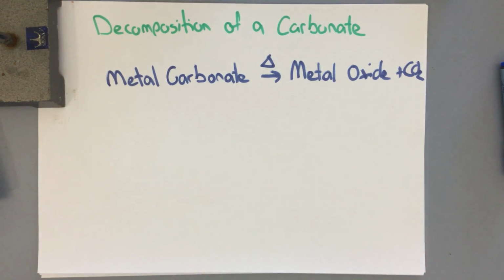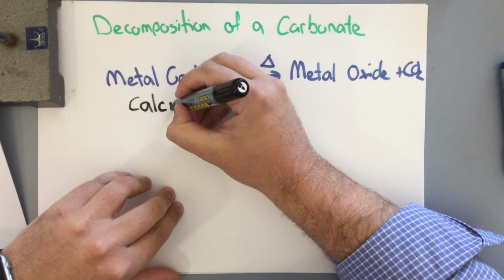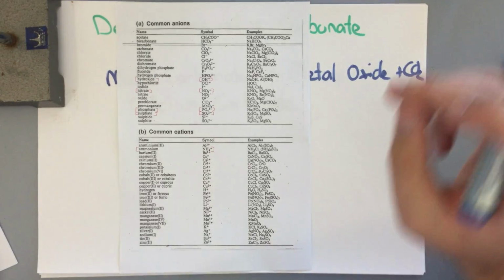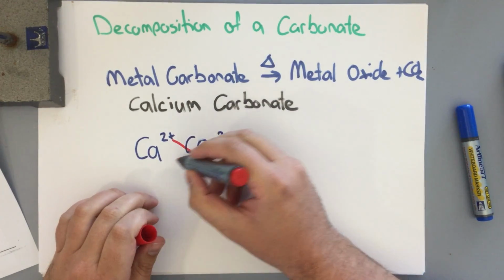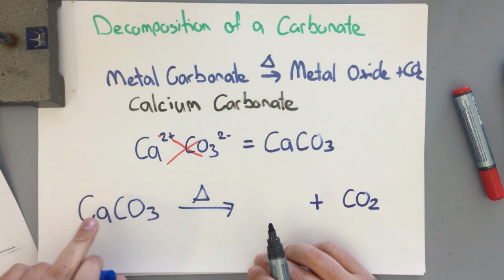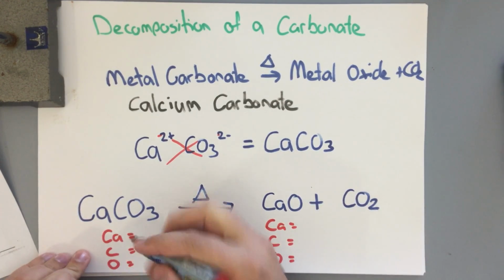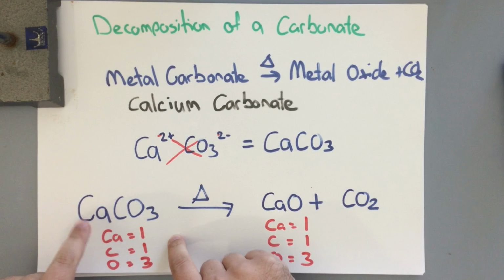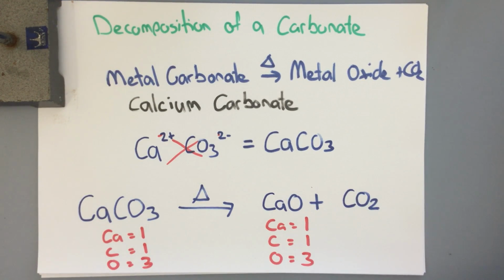Decomposition of a Carbonate